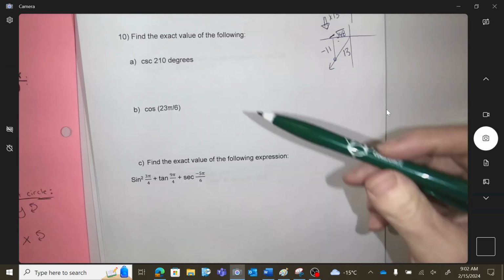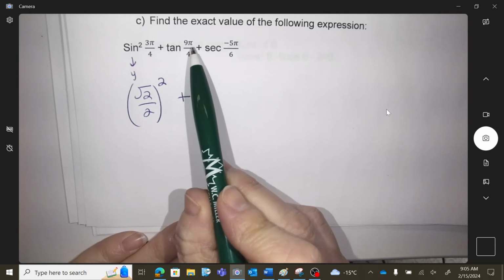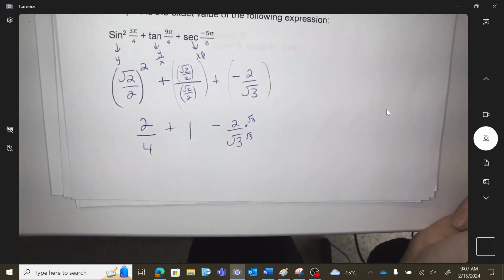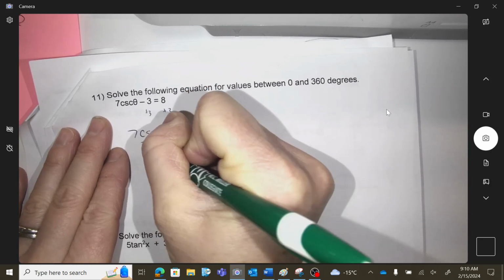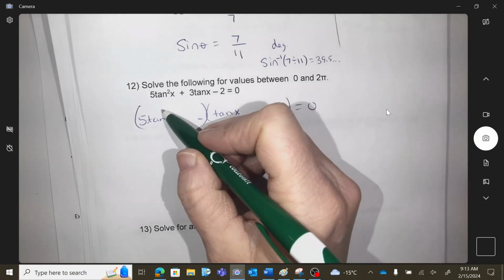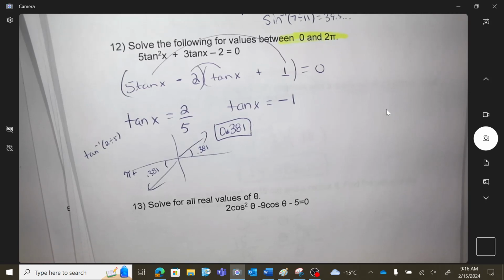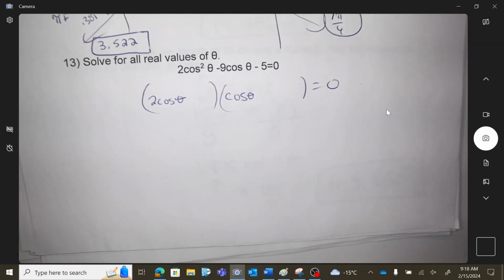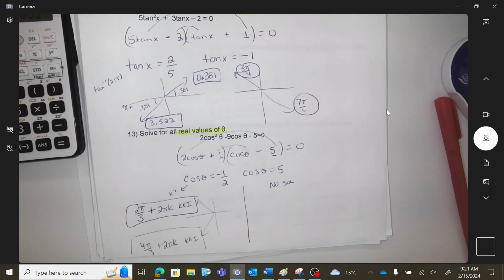recap of second half